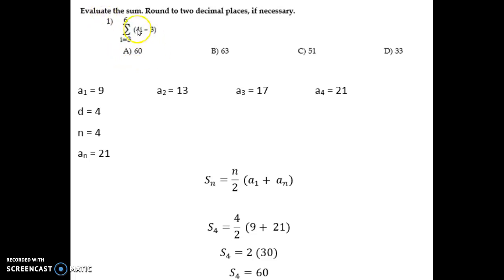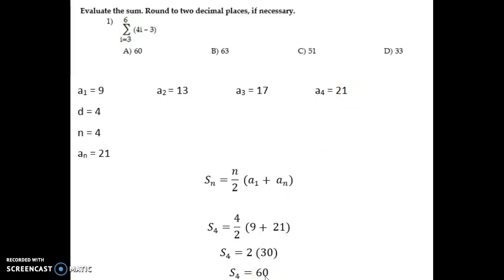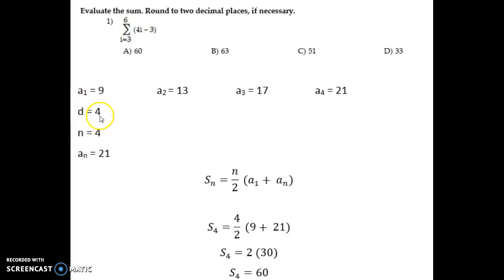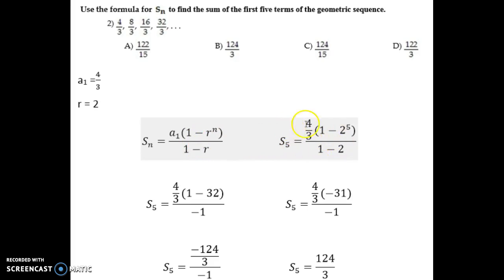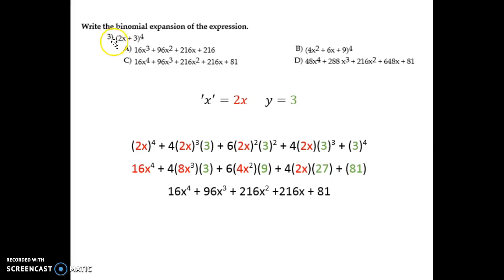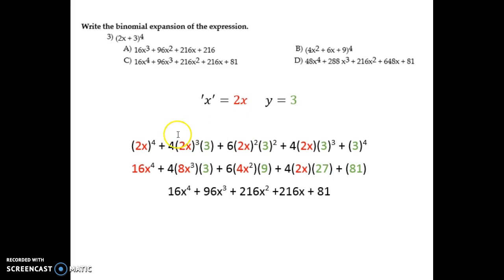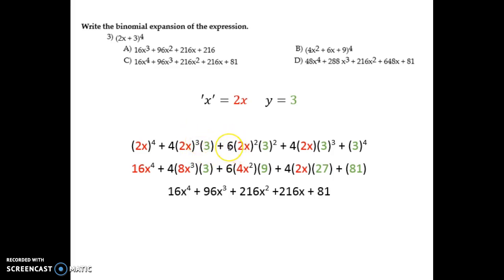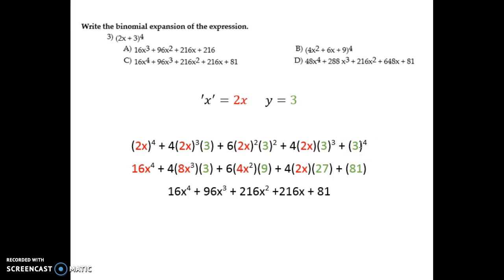MAT151 Week 10 Selected Problems